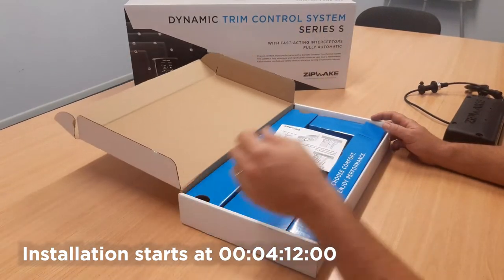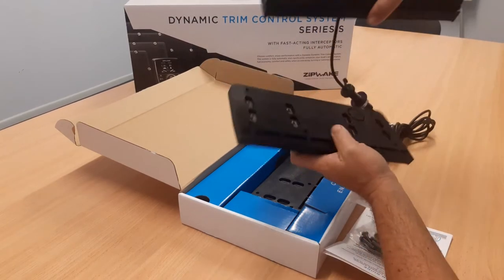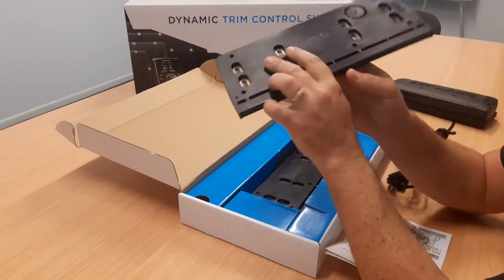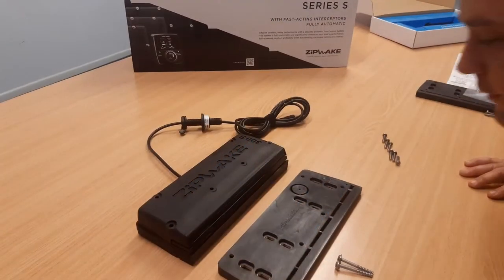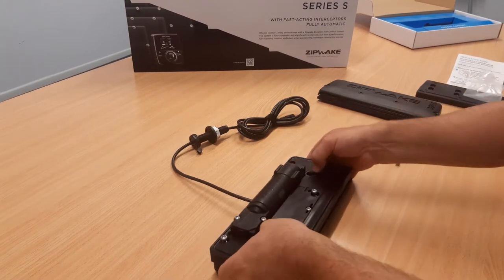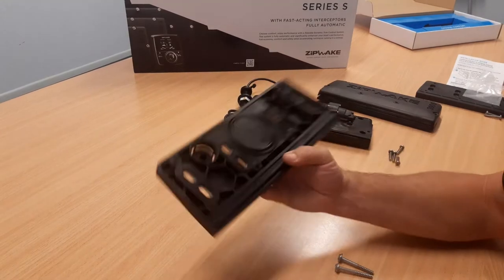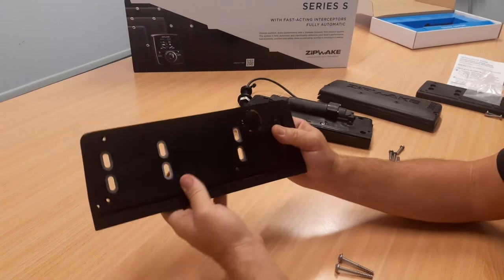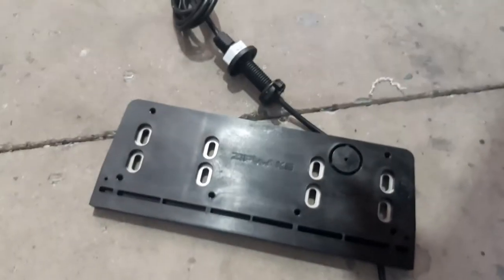Zipwake Series S Install Demo using New Zipwake Adaptor Plates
Zipwake Adaptor Plates (available in 300mm and 450mm models) are designed to minimise hull preparation when upgrading to Zipwake Dynamic Trim Control from another similarly sized Interceptor system.
Join us as we fit a pair of Zipwake Series S Interceptors to a 7m trailerboat, which is made quick and easy by using these new Adaptor Plates. Video made in collaboration with Aqua Mobile Marine Services, Clontarf Queensland, Australia.

IMPORTANT: This video is a demonstration video, not an instruction manual. Each installation is unique and you may need to modify the installation requiirements to suit your circumstances.